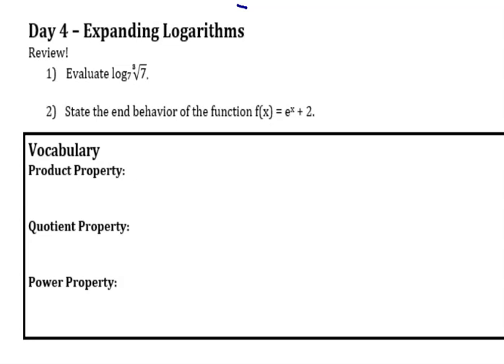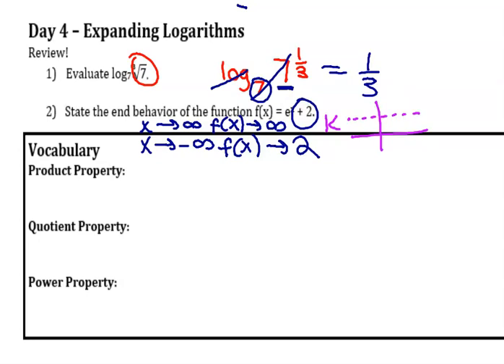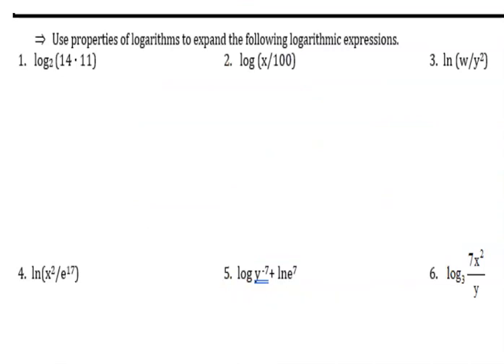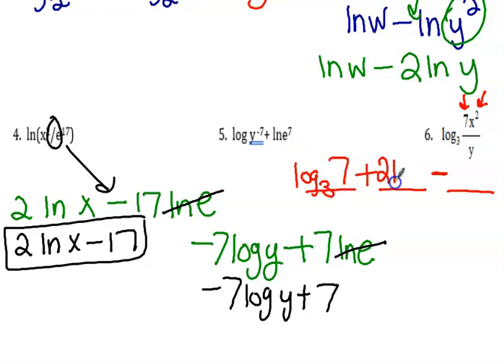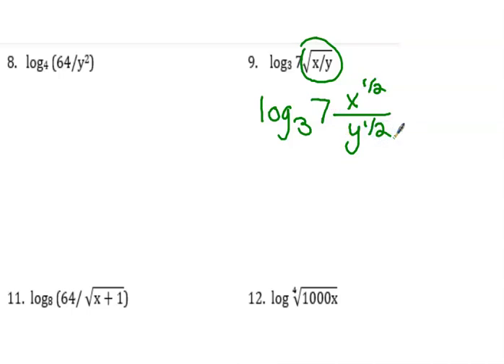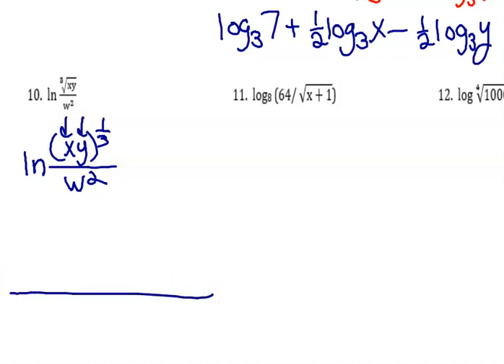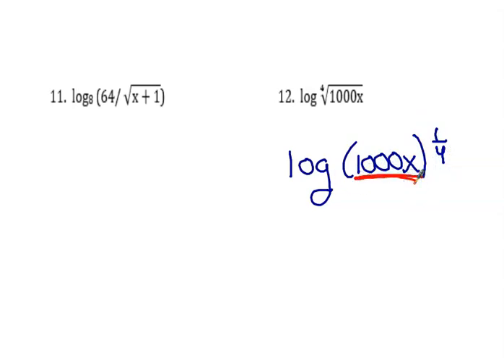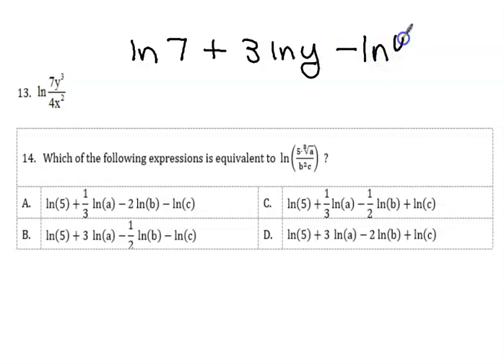Alg 2H Unit 10 Day 4